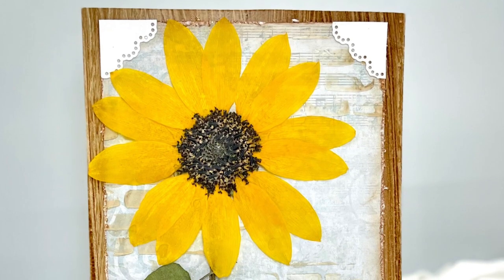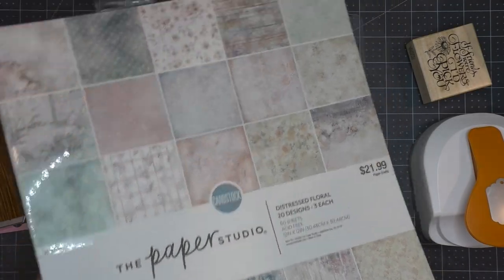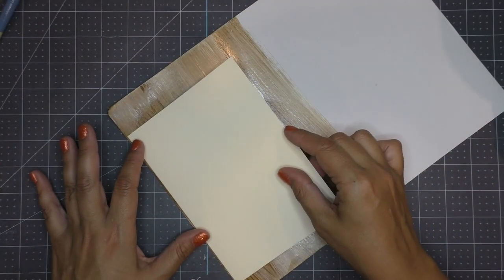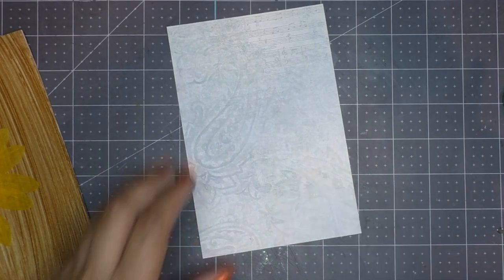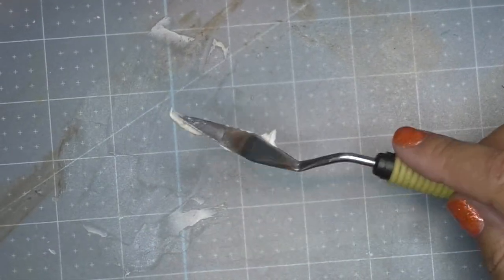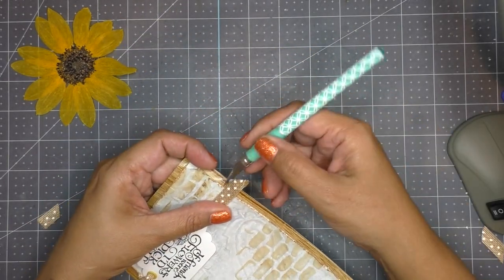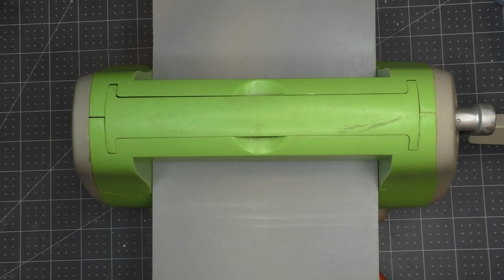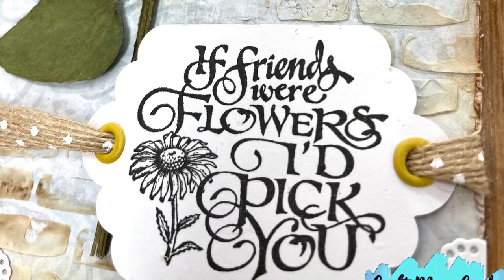Sunshine is my Favorite Color Collaboration (using sun flowers)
I'm so happy to be part of this fun collaboration Stephanie at NC Mountain Momma has organized. She invited us to create something with a sunflowers theme.Thank you Stephanie for the invitation to get creative with you and all these wonderful crafters.
Some participants will be having giveaways so please don't forget to check everyone out. The prize winners will be announced Saturday, September 27th.

*All  products used in this video have been purchased by me, with no commitment to advertise any seller*

Collaboration Rules:
1. You must be 18 yrs or older to enter the giveaway.
2. You must live inside the USA.
3. You Tube has nothing to do with this video or giveaway.
4.We are not responsible for the prizes after they leave our hands.

Acknowledgements
Music: Intro and outro music Composed and performed on Guitar by my awesome hubby Carlos Aguilera